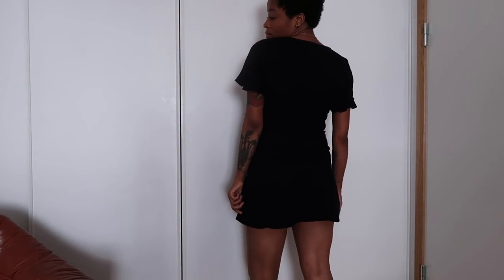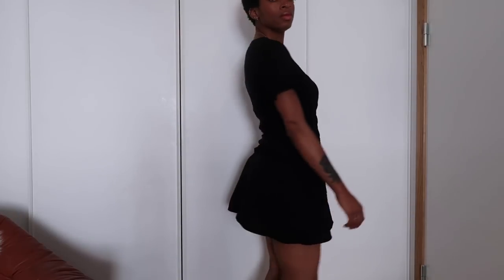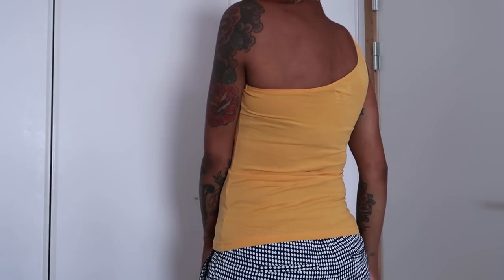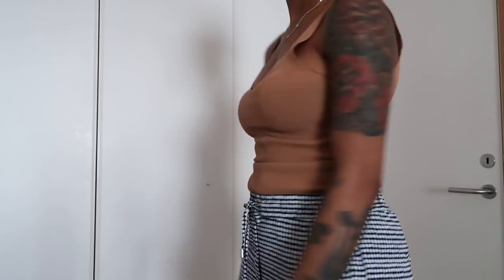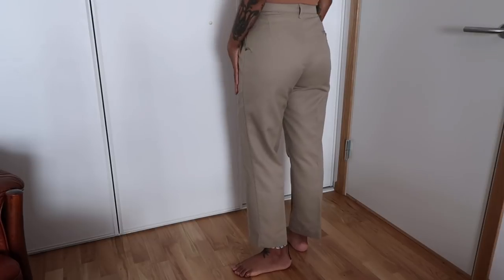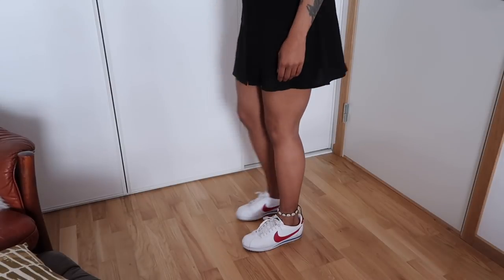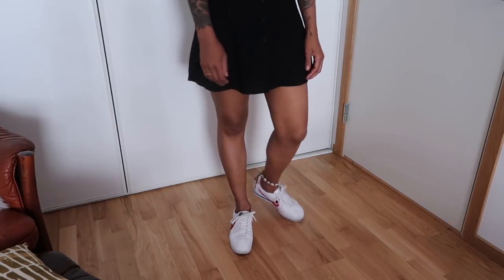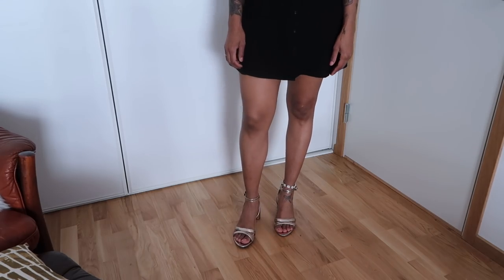10x10 Minimalist Fashion Capsule Collection | Packing for Spain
I've brought back the 10x10 Remix Capsule Collection. I picked 10 pieces of clothes and shoes to style for 10 different outfits for my trip to Spain.

xx,
Cleshawn

If you liked it then you shoulda put a thumb on it! 👍🏾  I appreciate the support! 💛💙💛

hometohem by Cleshawn Montague